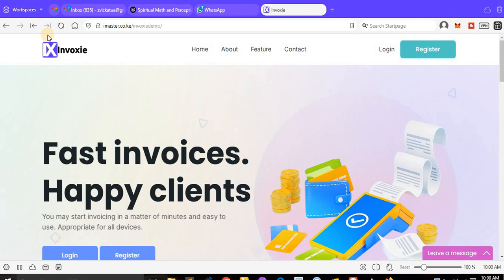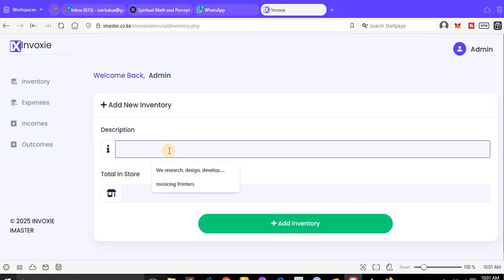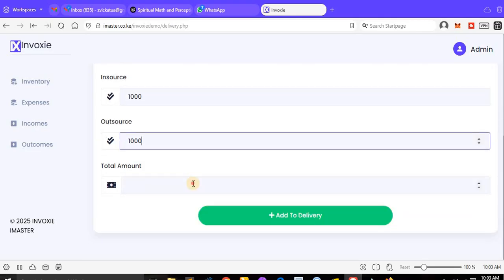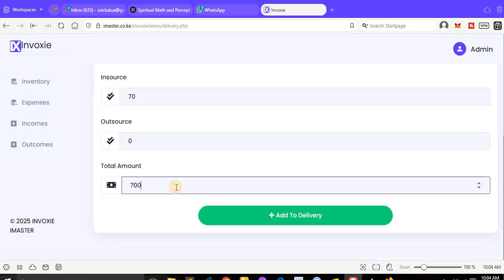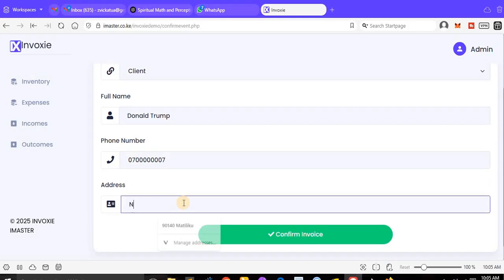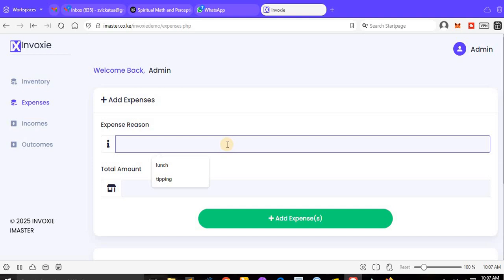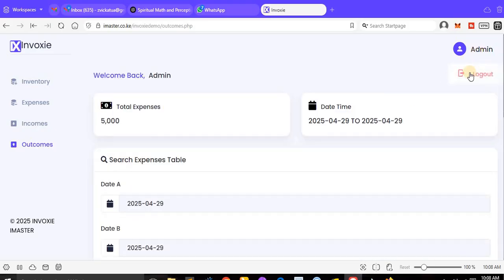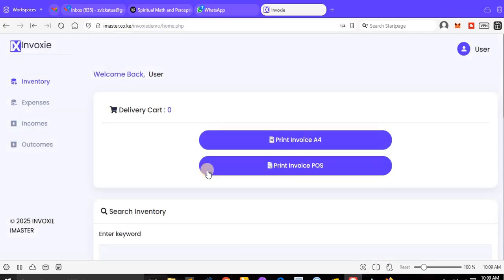Smart Invoicing, Inventory & Expense Tracking Made Easy source code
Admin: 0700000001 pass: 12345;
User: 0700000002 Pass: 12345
NB. No need to create a new account because the system admin must verify user first.

**Invoxie – Web App Demo**
This project showcases a simple but powerful invoicing web application built for inventory management, invoicing, expense tracking, and financial reporting.

**Key Features:**
- Inventory tracking with reorder points
- Invoice and delivery note generation
- Expense logging and categorization
- Financial statistics and reporting

This project was developed to demonstrate practical full-stack development skills using modern web technologies.